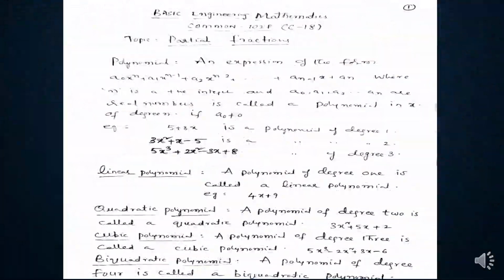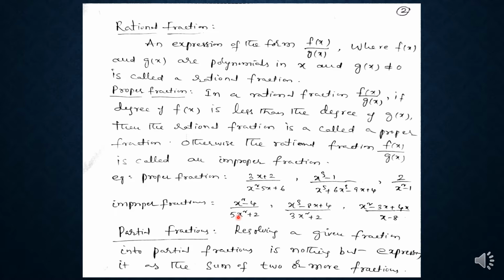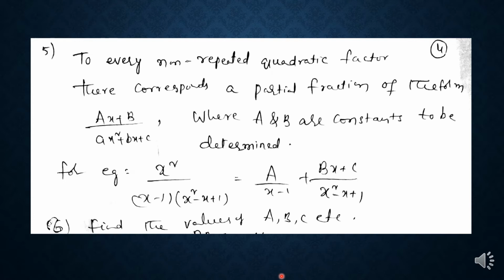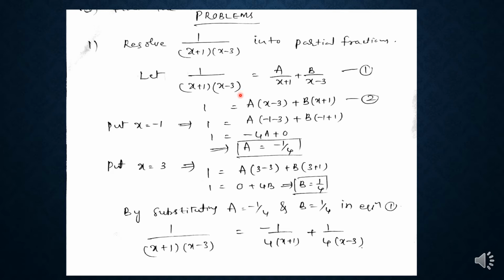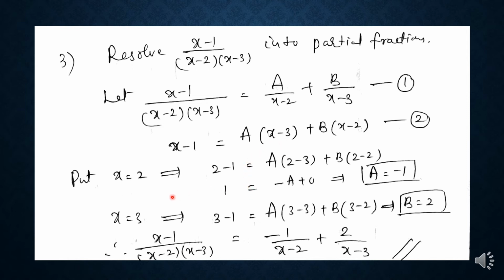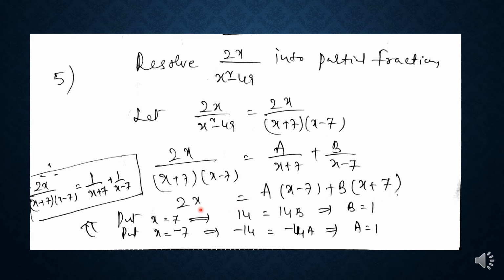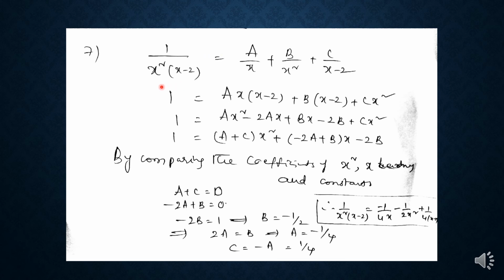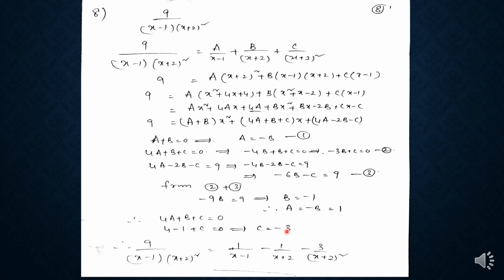PARTIAL FRACTIONS-CLASS-01-(BASIC ENGINEERING MATHEMATICS)-I-SEM-(GILT)